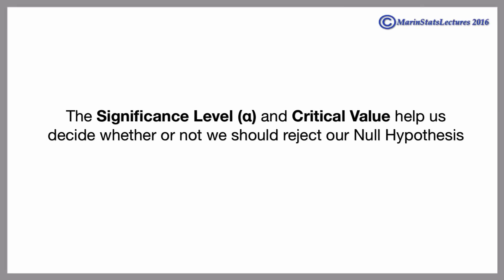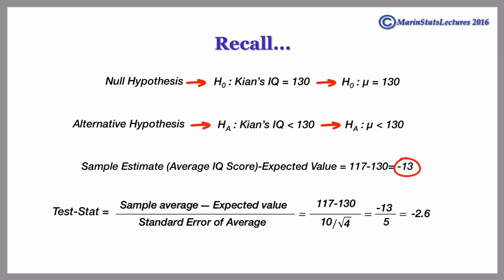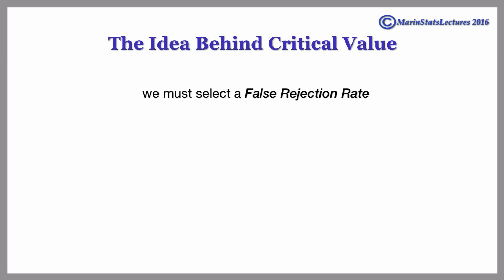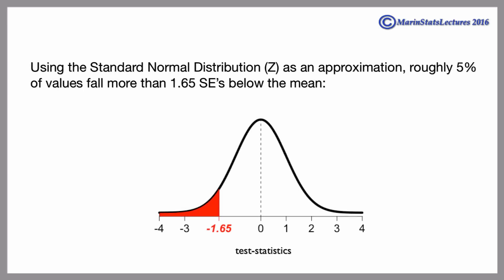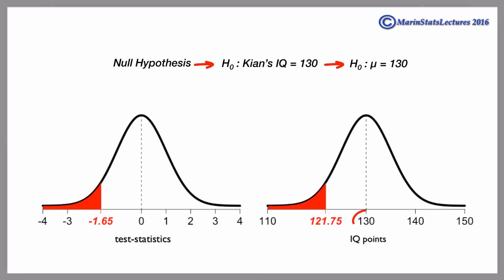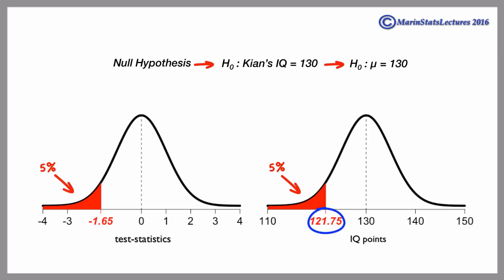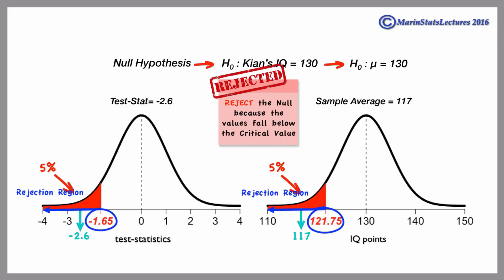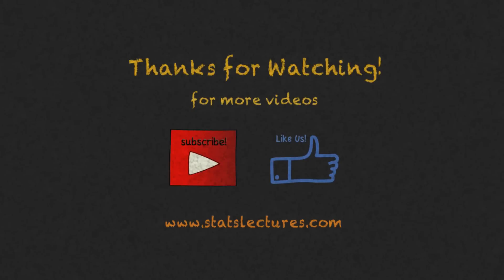Hypothesis Testing: Critical values & Rejection Regions I Statistics 101 #4 | MarinStatsLectures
Hypothesis Testing 4: Critical Values and Rejection Regions (one sample t test): Should you Reject or Fail to Reject the Null Hypothesis?

►► Like to support us? Share our videos with your friends and let our videos reach more people! Either way Thank You!

In the fourth video in Statistics 101 Hypothesis Testing series, we will learn about critical values and rejection regions, and how they are used to decide if you should reject or fail to reject a null hypothesis.

In this set of statistics tutorials (Statistics 101), you will learn the concept of a null and alternative hypothesis, how a test statistic can be used to measure the compatibility of our data with the null hypothesis, the use of a significance level and p-values or critical regions, conclusions that we can make as well as the errors that may be made when drawing our conclusions.

►A Critical Value or a Rejection Region can be applied to a test statistic to help us decide whether or not we believe the Null or Alternative hypothesis to be true. The larger the test statistic (in absolute value) the more evidence we have that the null is false and the alternative is true. But how large does the test statistic have to be before we believe the null to be false and the alternative to be true?  The Critical Value can help us decide “how large is large enough for us to discredit the null and believe the alternative”?

►The One Sample t Test helps us decide whether or not we believe the sample mean is statistically different from a known or hypothesized population mean. The One Sample t Test is a parametric test.  This test is also known as: Single Sample t Test or Student’s t test or when one assumes the population standard deviation is known, it is called the Z test.  The test works by calculating a test statistic that measures how compatible the sample statistic (the sample mean in this case) is with the value that would be expected for the sample statistic if the null hypothesis were in fact true (the null hypothesized value).  A p value is then calculated.  The p value tells us the probability of obtaining a sample statistic as far, or further, from the null hypothesized value, if the null hypothesis were in fact true.  The p value helps us decide whether or not we will believe the null hypothesis to be true or not.

Follow MarinStatsLectures